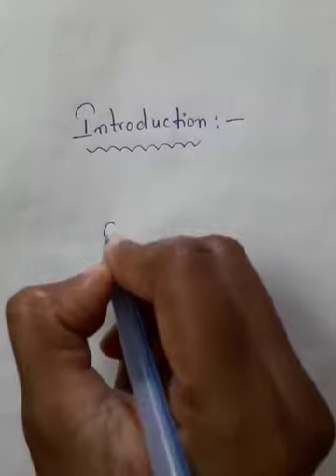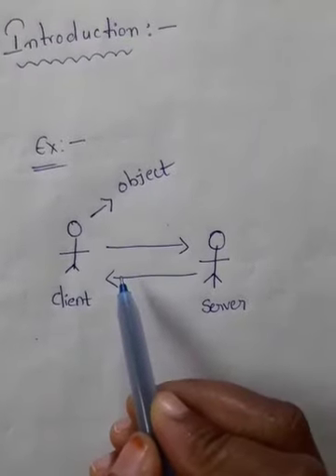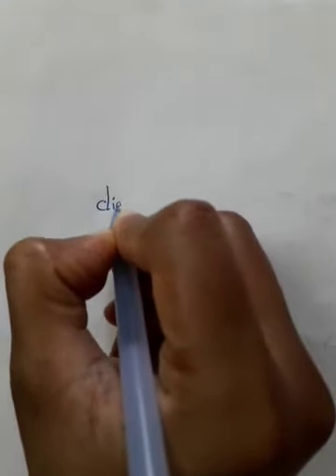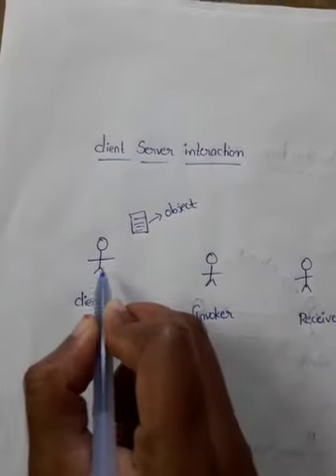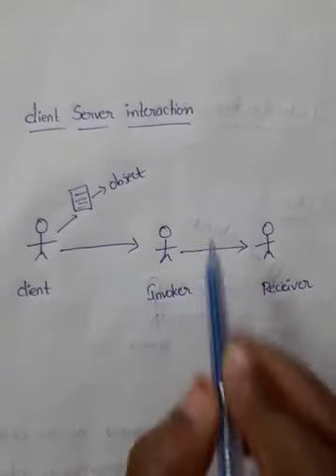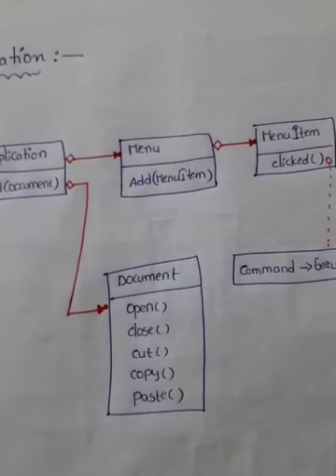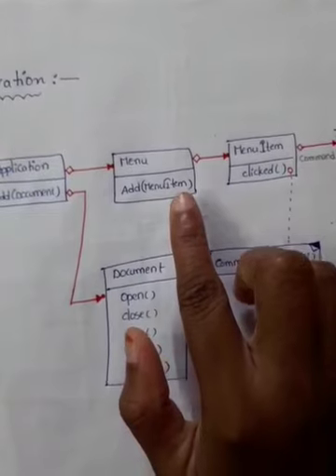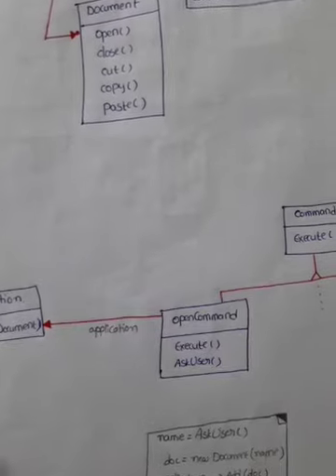Command pattern part-1